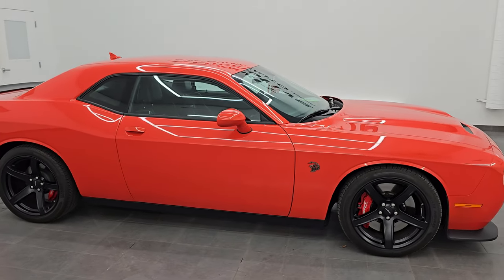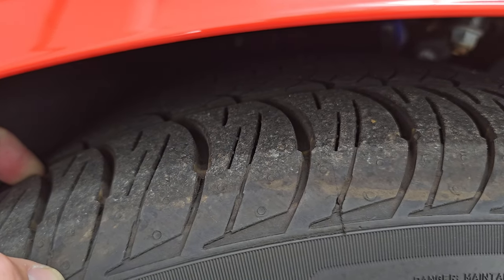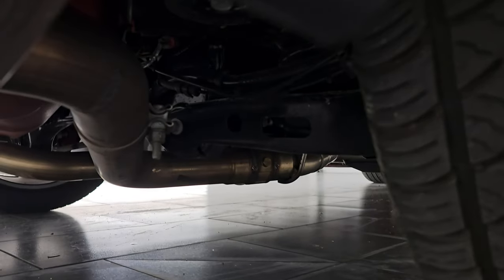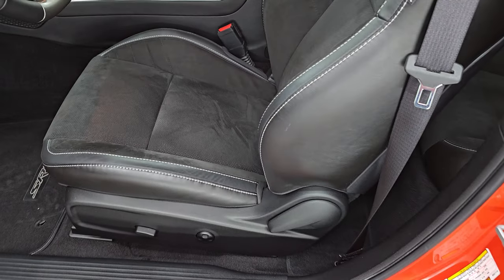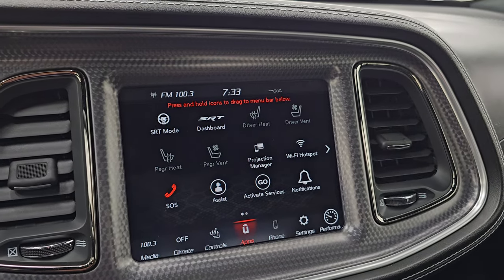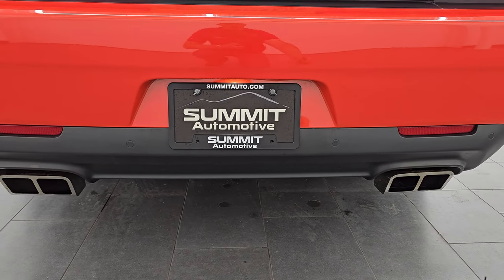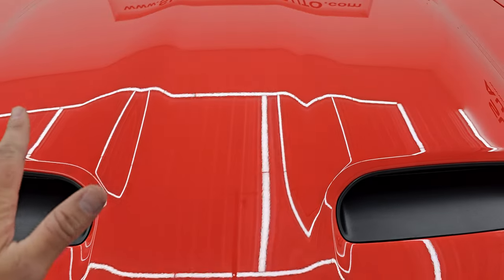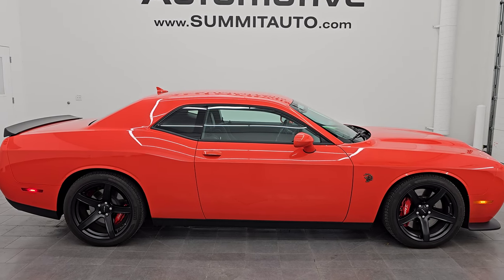2021 DODGE CHALLENGER HELLCAT REDEYE GO MANGO 4K WALKAROUND 14582ZA SOLD!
This 2021 DODGE CHALLENGER HELLCAT REDEYE AUTO IN GO MANGO FOR SALE IN FOND DU LAC OSHKOSH WISCONSIN 54935 is the vehicle we did walk around review of today.

Thank you for checking out this video of this 2021 DODGE CHALLENGER HELLCAT REDEYE AUTO IN GO MANGO FOR SALE IN FOND DU LAC OSHKOSH WISCONSIN 54935

STOCK: 14582ZA
PRICE: $68,999
MILES: 3,518
MAKE: DODGE
MODEL: CHALLENGER HELLCAT REDEYE
VIN: 2C3CDZL96MH577119
LOCATION: FOND DU LAC OSHKOSH WISCONSIN, 54937 TRUCKS ON 41

CLEAN TITLE HISTORY! CLEAN CARFAX!* 6.2L Supercharged V8 Redeye Engine, 797 Horsepower* Two Door Coupe* Hellcat Redeye Package Hell Cat Red Eye* 8 Speed Automatic Transmission* Automatic Transmission Center Console Shifter* Rear Wheel Drive RWD 4x2 Two Wheel Drive* Reverse Backup Camera Rearview Camera* Corsa Dual Rear Exhaust Performance Exhaust* Blind Spot Monitoring with Rear Cross-Path Detection* Power Driver's Seat* Black Alcantara Suede And Leather Seats* Dual Heated Seats* Non Smoker* Air Conditioned Ventilated Seats* Bucket Seats* Memory Driver's Seat* Heated Power Mirrors with Blindspot Indicators* Electronic Stability Control Traction Control ESC* Pirelli Pzero 275/40 ZR20 Tires* Painted Alloy Rims Premium Wheels* Four Wheel Disc Brembo Brakes* Decklid Spoiler* HID High Intensity Discharge Headlights* LED Running Lights* LED Tail Lamps* Reverse Sensors* Sport Hood With Dual Hood Scoops* AM / FM Radio Tuner* Sirius/XM Satellite Radio Capabilities Sirius / XM* Uconnect (R) 8.4 AM/FM System 8.4 Inch Touchscreen with AM/FM* 7-Inch Multi-View Display* Alpine Premium Audio Sound System* Performance Pages with Timers, Guages, G-Force, and Engine Horsepower and Torque Display* SOS / Assist System* U Connect Hands Free Bluetooth Hands-Free Phone System Blue Tooth* Android Auto Compatible* Apple Car Play Compatible* Auxiliary MP3 Jack Portable Audio Connection* USB Jack Portable Audio Connection* Enter-N-Go System Keyless Entry System* Keyless Entry with Factory Remote Start* Push Button Start* Rear Window Defroster* Driver and Passenger Front Air Bags* L.A.T.C.H. Child Safety System* Side Curtain Air Bags SRS Safety Restraint System* Heated Steering Wheel Multi-Function Steering Wheel Controls* Homelink System with Three Programmable Buttons for Garage Doors, Lighting Systems & Security Systems* Compass, Outside Temperature Display and Mileage Display* Dual Multi-Zone Climate Control* Fold Down Rear Seats* Factory Floormats* Machined Metal Dash Trim* Air Conditioning AC* Cruise Control* Power Locks* Power Windows* Automatic Headlights Autolamp* Power Tilt/Telescope Steering Wheel* Go Mango OrangeCLEAN AUTOCHECK! Very very clean inside and out! This car is like new all the way around! This is the sharpest and cleanest 2021 Dodge Challenger Redeye Hell-cat we have ever had on our lot! Make your move before this super clean ride is gone!*